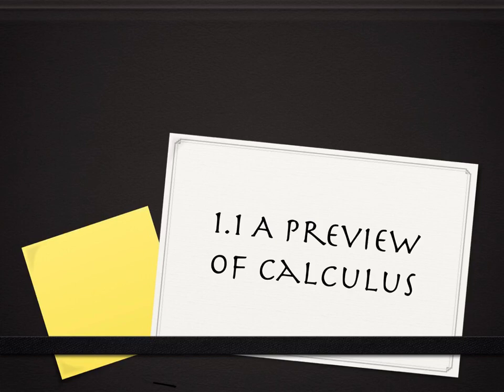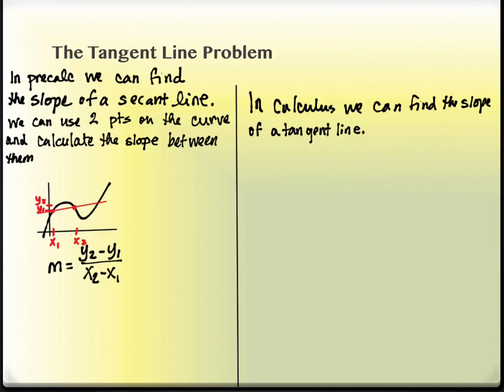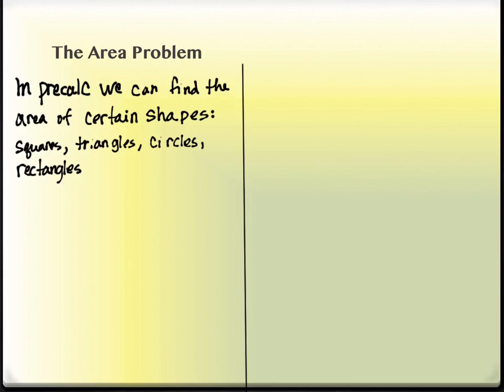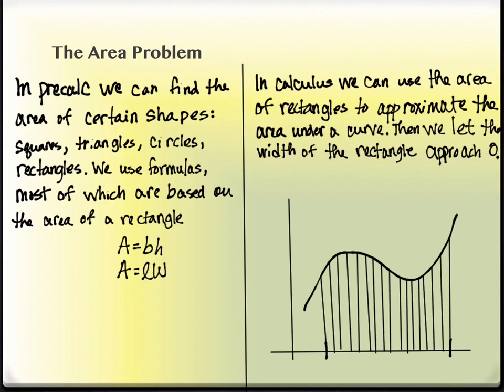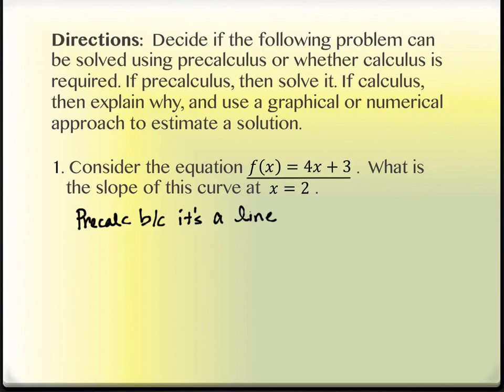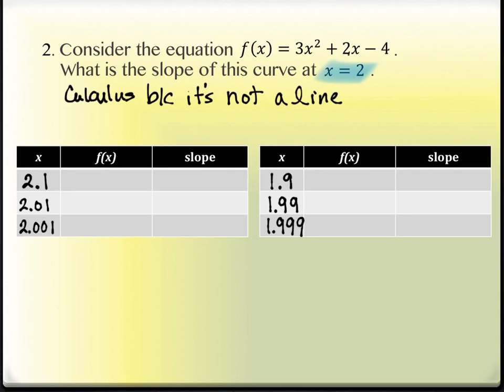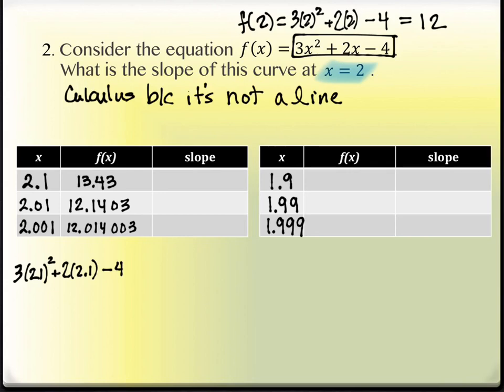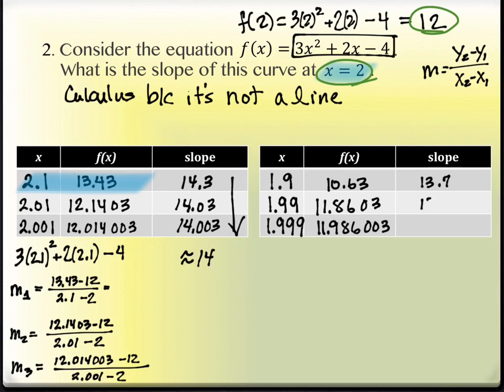1.1 Preview of Calculus (part 2)